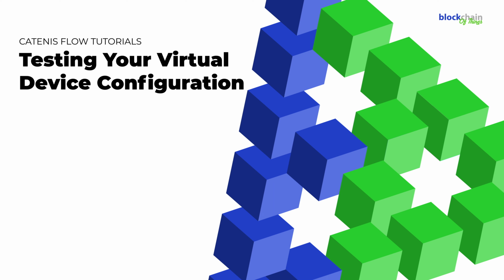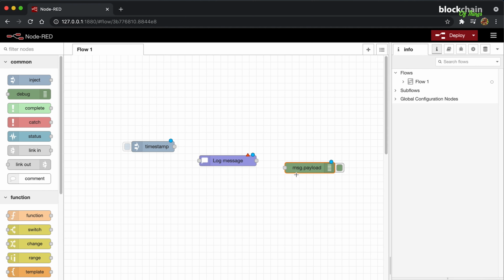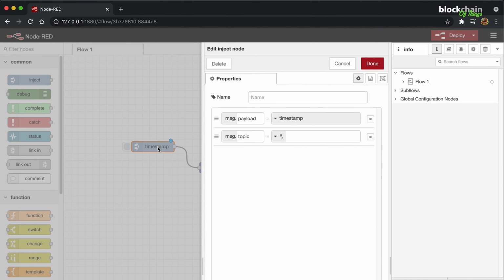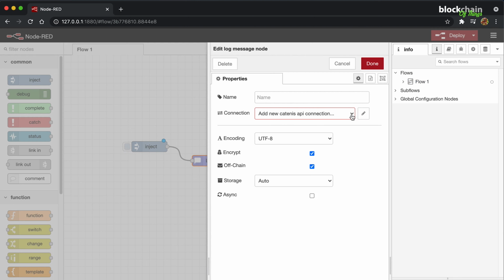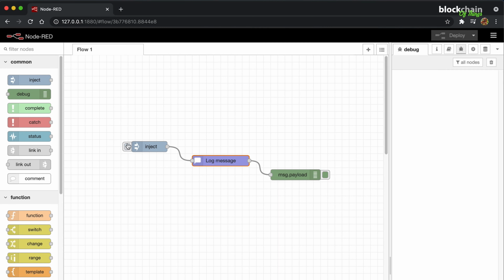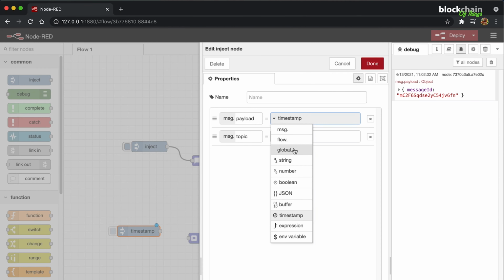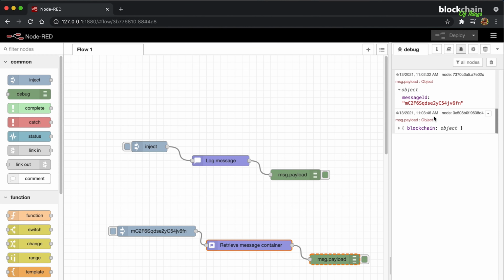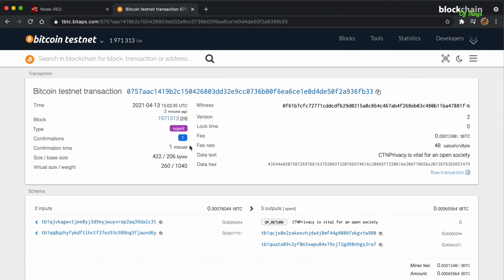Testing Your Virtual Device Configuration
In this quick tutorial, we will cover “Testing Your Virtual Device Configuration”. After you have installed Catenis Flow on Node-RED and configured your first virtual device, you should test that you properly configured connectivity by logging a message into a Bitcoin transaction on the blockchain. If you are using a Development Plan, this message will be logged to Bitcoin’s TestNet and can be easily verified using a block explorer.

In this video we will cover:
• Create your first flow in Node-RED
• How to wire up nodes in Node-RED
• Configuring a flow to log data to the Bitcoin Blockchain
• How to deploy your first flow in Node-RED
• How to verify you properly logged data to the Bitcoin Blockchain by using a block explorer.

Prerequisite
• Basic understanding of how the use Node-RED
• Basic understanding of Bitcoin Blockchain concepts
• Basic understanding of Bitcoin block explorers

Watch the next video, Deleting a Virtual Device from Node-RED, to further expand your knowledge.